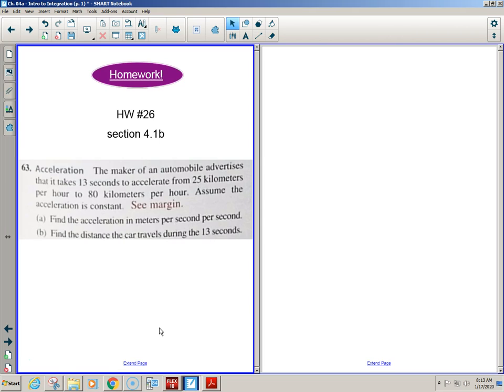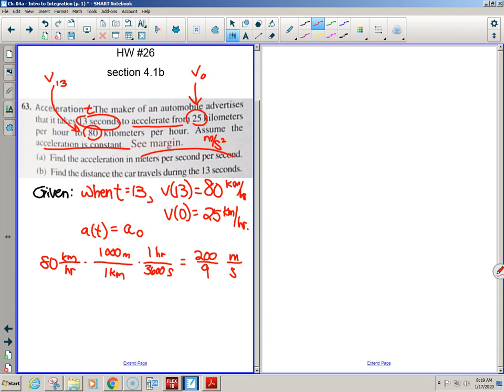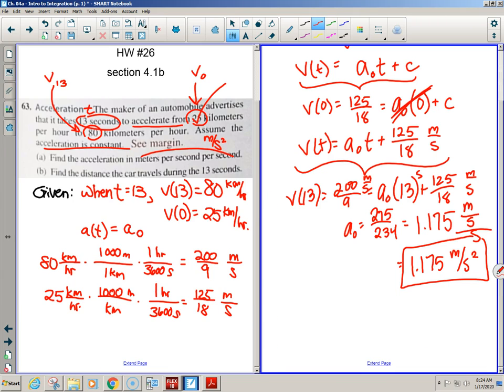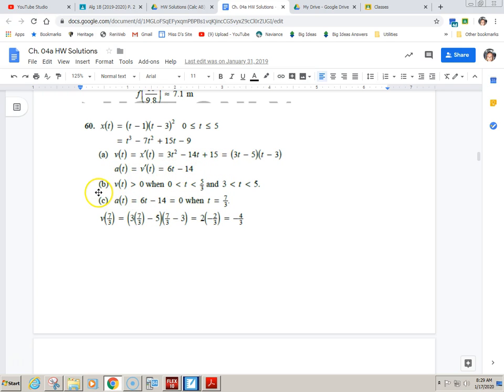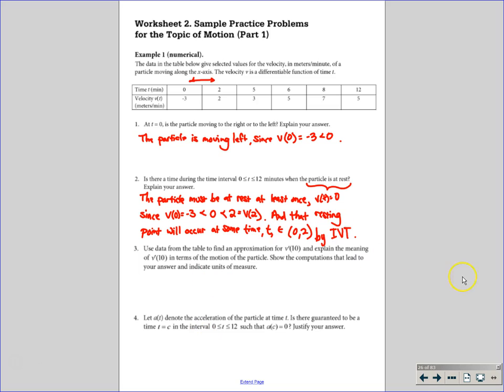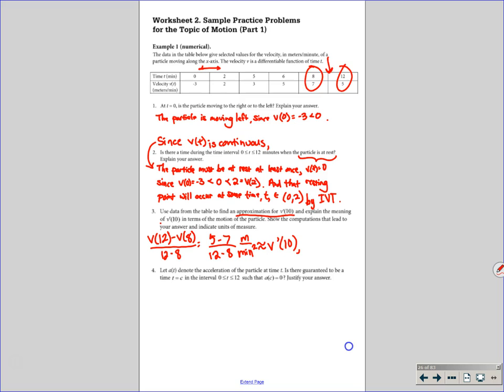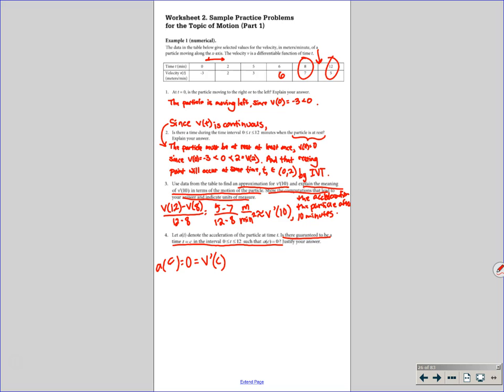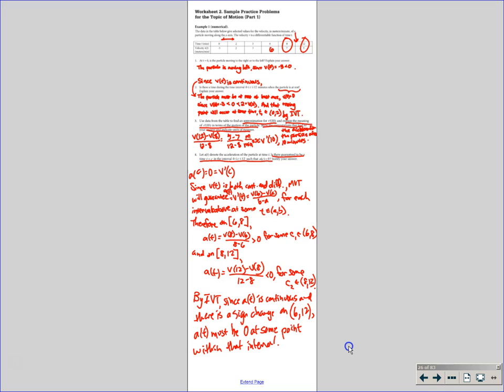CalcAB 01 17 20